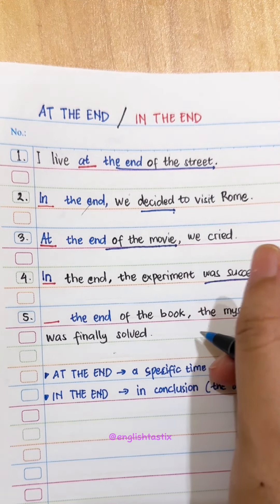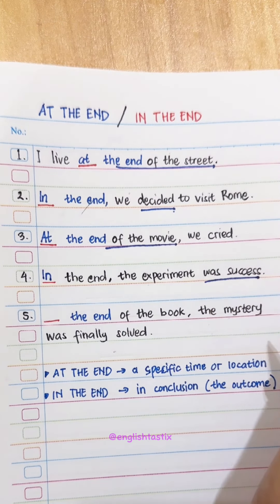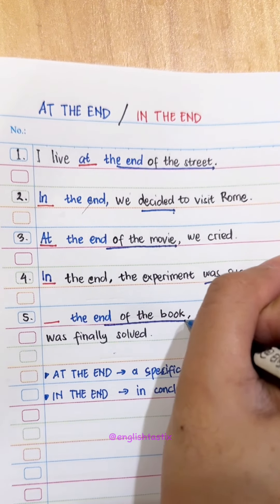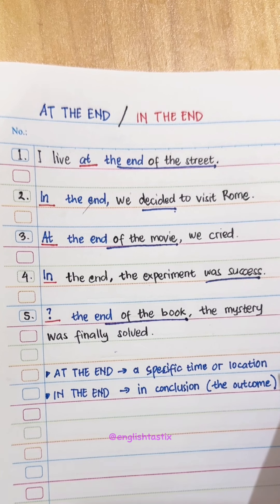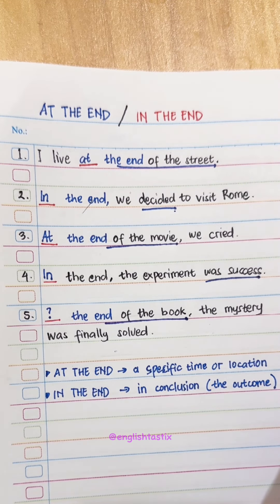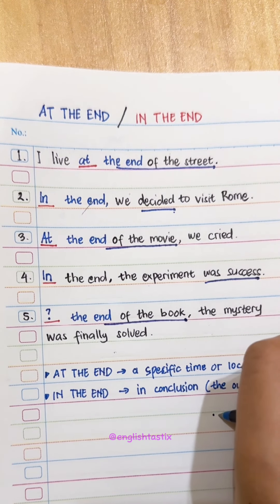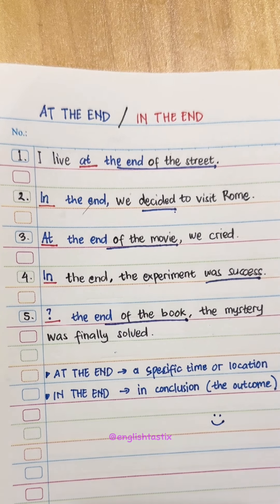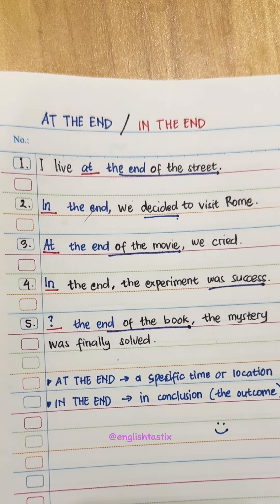English Grammar Exercise | At the end / In the end? | Basic Grammar Lessons for English Beginners